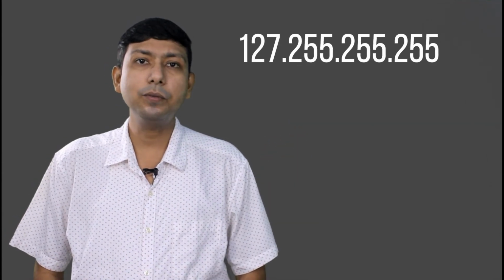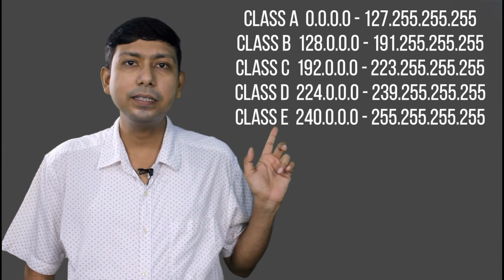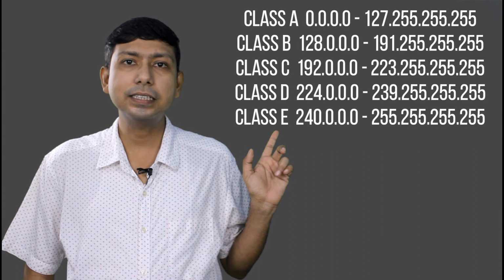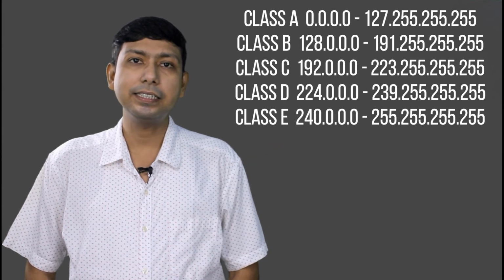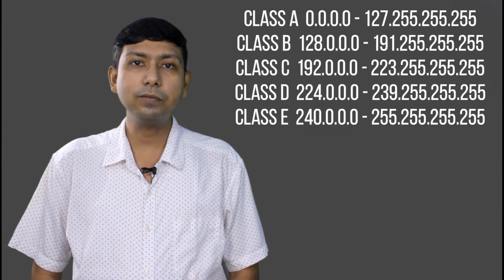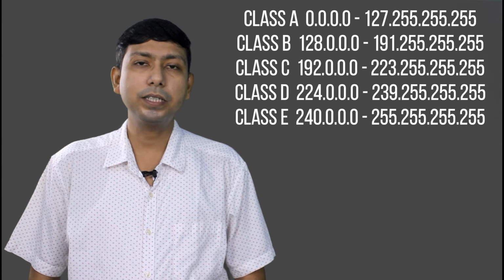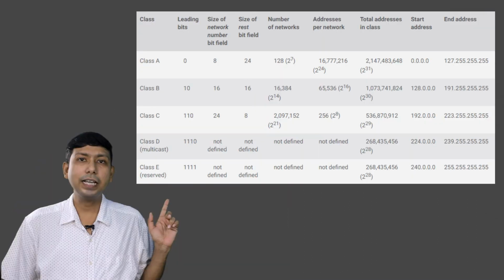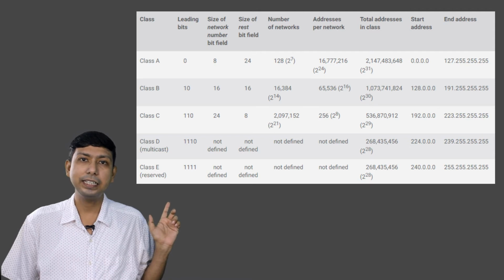How a website opens in browser with IP address and name server